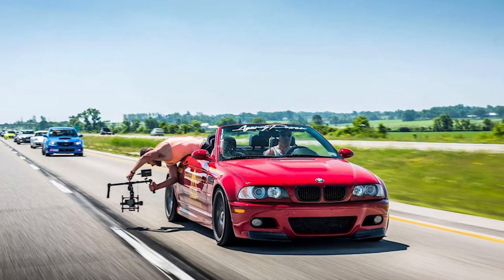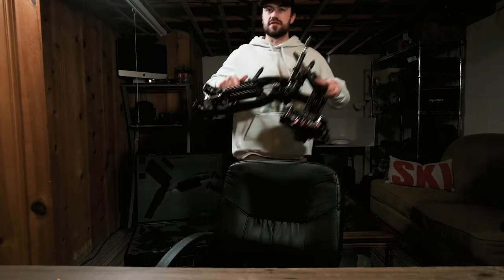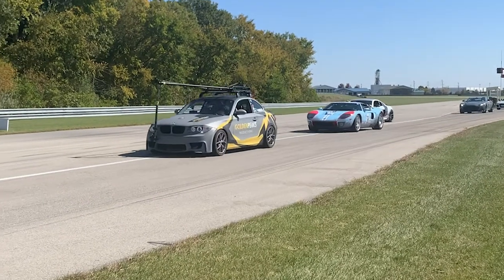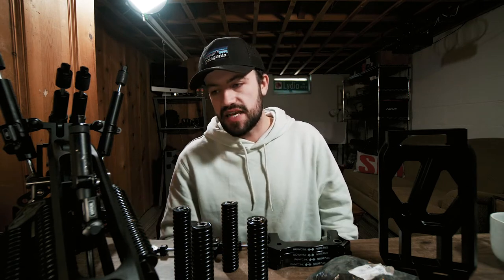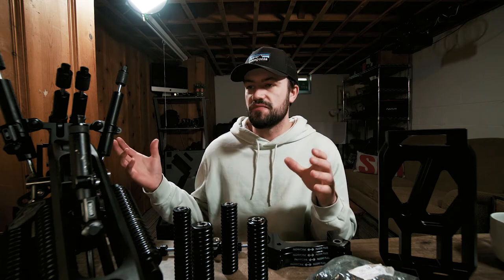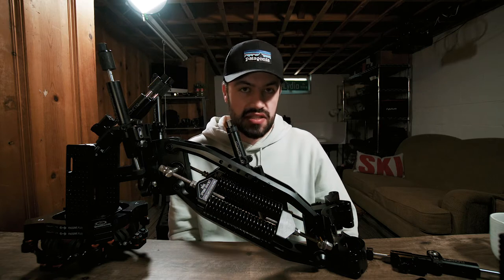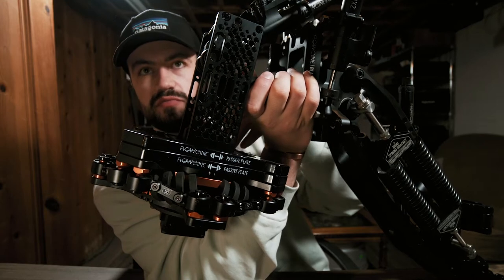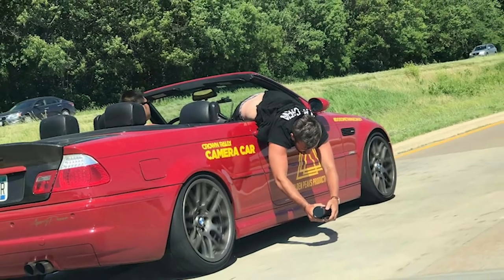FLOWCINE BLACK ARM - EQUIPMENT BREAKDOWN | GOLDENPEAKS PRODUCTIONS *EXTRAS*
Today's EXTRAS are brought to you from the PEAK OF THE WEEK! It's Wednesday and we all know what time it is. Let's have a chat about our favorite piece of equipment. The FlowCine Black Arm + Tranquilizer. This is a crucial piece of hardware. We wouldn't be able to do any sort of vehicle tracking, rollers, and majority of our filmmaking without it.

Watch and listen as to why we love this so much.

Just a reminder we are UPLOADING 3x a week. That's Monday, Wednesday, and Friday at 10am.

WE THINK YOU SHOULD WATCH THIS VIDEO TOO!

*OUR SERVICES*

---VIDEO PRODUCTION---
From conceptualizing ideas to a delivered final product, our tight-knit team prides itself on telling stories in captivating and professional ways. We work alongside agencies and/or creative directors executing their visions and bringing concepts to life through filmmaking. Pre-production, production, and post-production - hire GPP to take on your project from start to finish OR hire one aspect of our production abilities.

Maybe your project requires an illustration to help communicate your story? Graphic Design, 2D, 3D, and GFX creation are all services that we offer in house.

---PHOTOGRAPHY---
Every video project is best paired with photography. Throughout the years in business, we have met all kinds of photographers. Check out some of our favorites listed below. We will work with your photographer or sub-contract our own photographer to get the job done right.

In addition to the commercial side of automotive content creation, we are apart of a lot of events. Either participating or offering video coverage for events like Crown Rally, Corsa Rally, Savage Rally, Cars and Coffee, Eurowerks, SEMA, and many others.

We've had some awesome opportunities to partner with or work for industry-leading brands like The Hoonigans, Savage Garage, Alex Choi, Emelia Hartford, Chip Foose, Ceramic Pro, XPEL Paint Protection, 3M, 3M Wrap Film, 3M Automotive Window Film, 3M Paint Protection Film, BBS Wheels, Autobahn Country, Brainerd International Raceway, Roebling Road Race Way, AKIN Racing Shoes, Larry Chen Photography, RWB and Nakai-San owner of Rauh-Welt Porsche, and more!

A current running list of all the car makes that we've filmed is Abarth, Acura, Alfa Romeo, Aston Martin, Audi and Audi Sport, Bently, BMW, and BMW Motorsport, Bugatti, Buick, Cadillac, Chevy / Chevrolet, Chrysler, Datson, Ferrari, Fiat, Fisker, Ford, Freightliner, General Motors, Genesis, Geo, GMC, Hennessey, Holden, Honda, Hummer, Hyundai, Infiniti, Jaguar, Jeep, Karma, Kenworth, Kia, Koenigsegg, KTM, Lamborghini, Lancia, Land Rover, Lexus, Lincoln, Lotus, Mack, Mansory, Maserati, Maybach, Mazda, McLaren, Mercedes-AMG, Mercedes-Benz, Mercury, MG, Mini, Mitsubishi, Nissan and Nissan Nismo, Pagani, Peterbilt, Plymouth, Polestar, Pontiac, Porsche, RAM, Rezvani, Rolls-Royce, Rover, RUF, Singer, Subaru, Tesla, Toyota, Triumph, VW and/or Volkswagon, and Volvo!

We've been inspired to push our content harder than ever, because of the other great automotive content creators in today's industry like Krispy Media, Schwaa Films, Halcyon, Zwing Films, Shmee 150, Daily Driven Exotics, TJ Hunt, Mondi, Royalty Exotics, Doug Demuro, Imola Media, Woyshnis Media, Tanner Fox, Spencer Berke, Dustin Williams, and more!

MUSIC LICENSE
MB01DPCXO5FO11L
MB01AV5GV9ES3T6